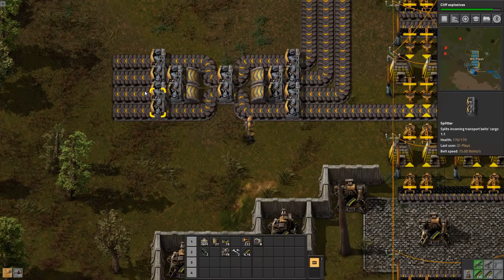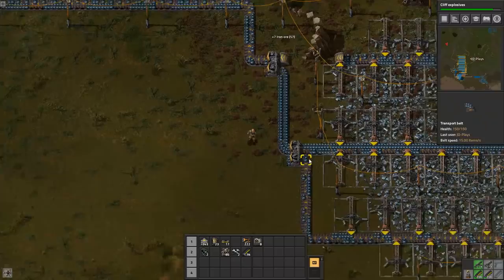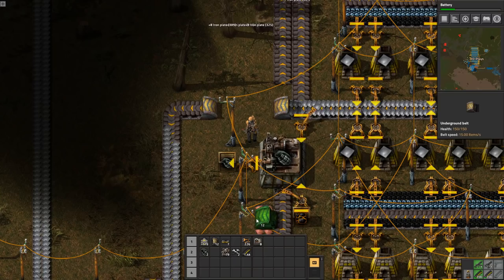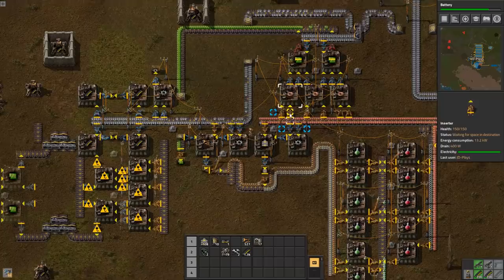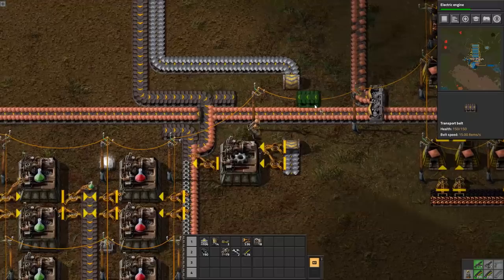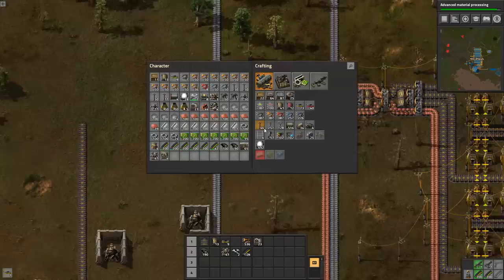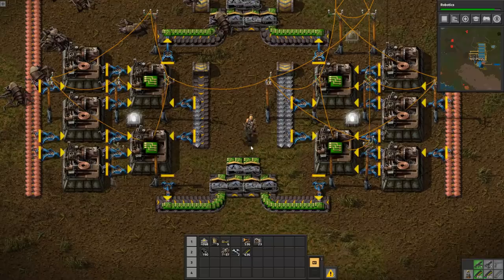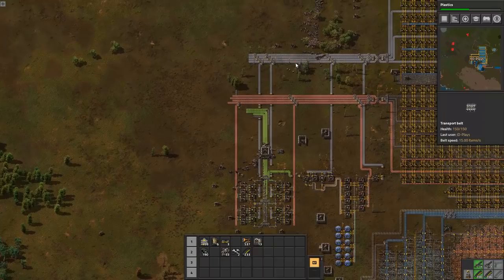Factorio 0.17 | Factory Island EP7 - Making a Tidy Bus & Green Circuits |Tutorial, Guide, Let's Play